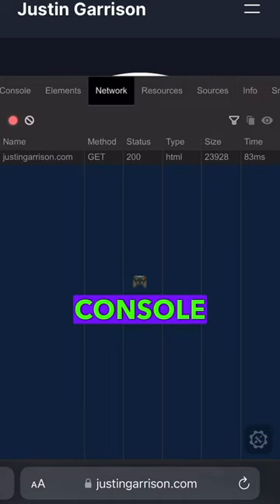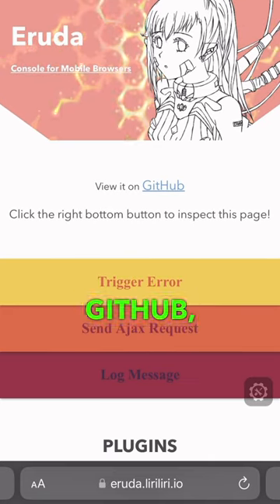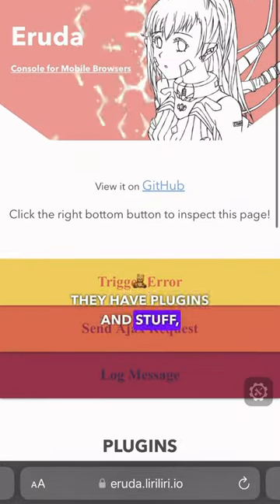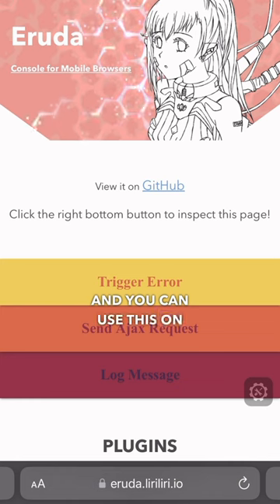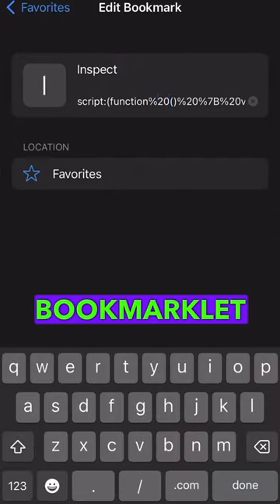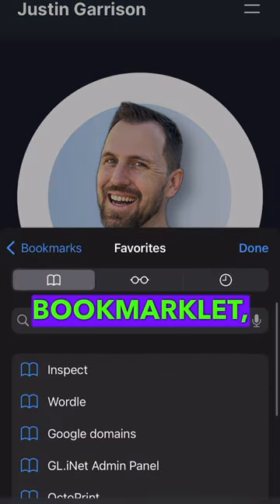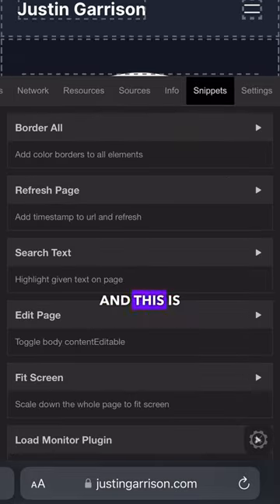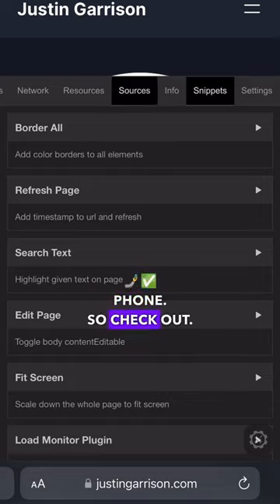Mobile web console and debugging